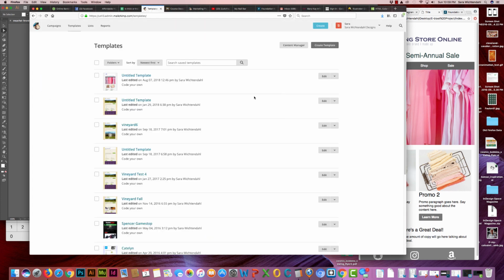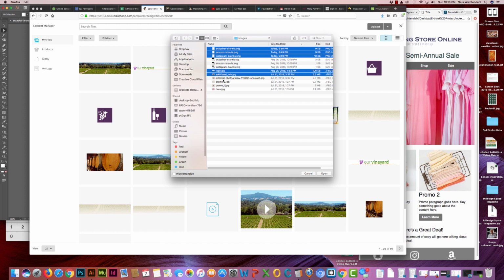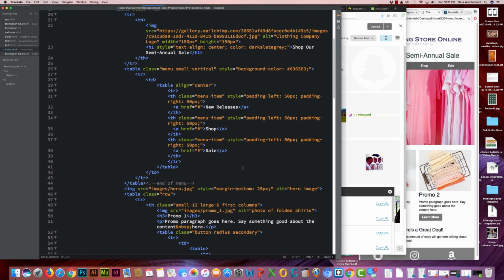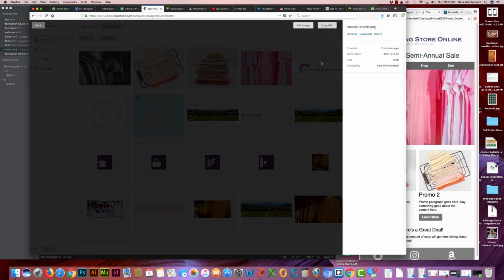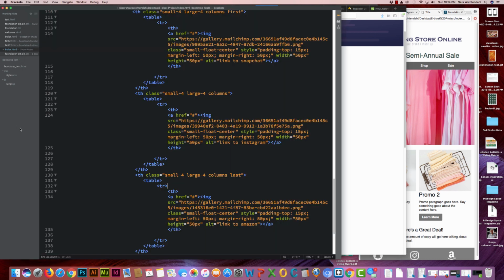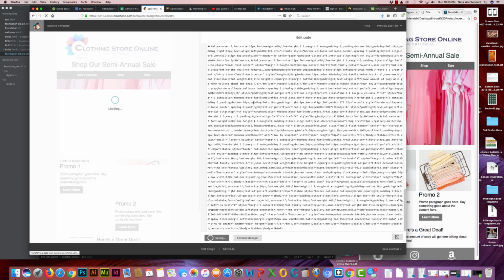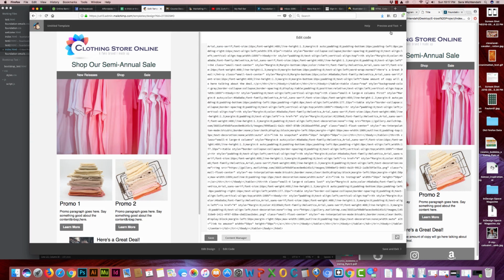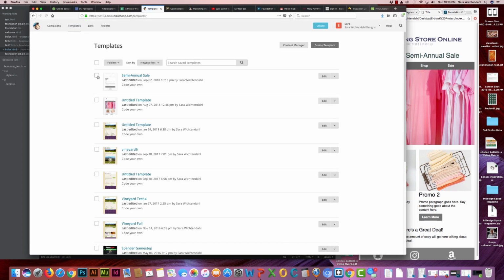foundation_email3_mailchimp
Using Foundation for Email Inliner and Mail Chimp